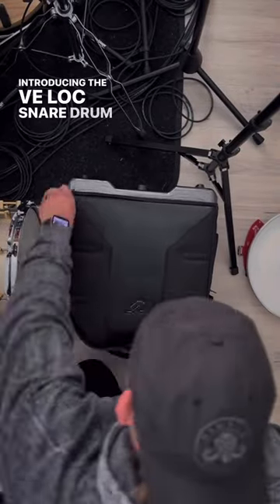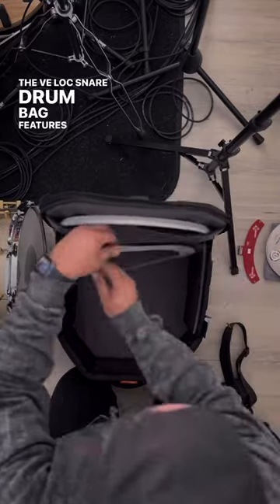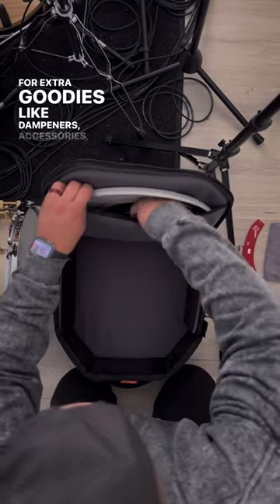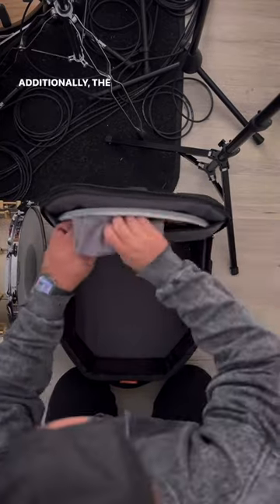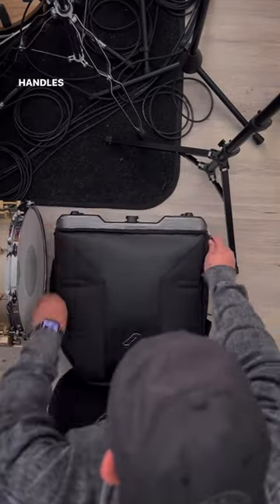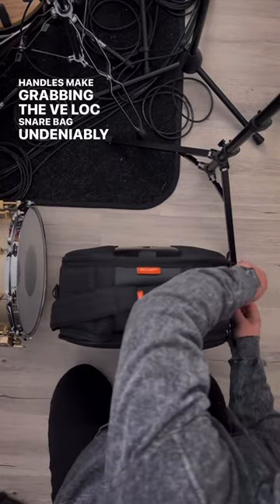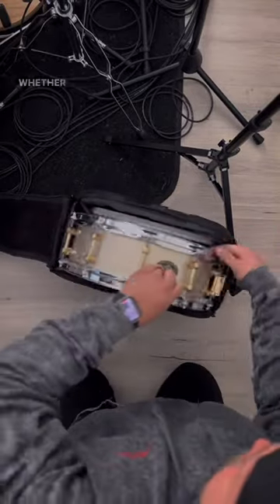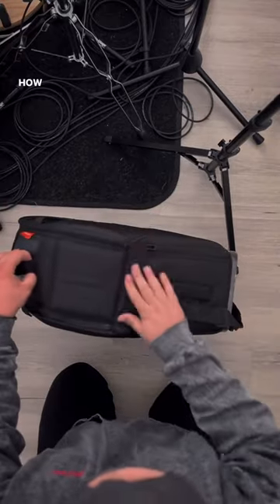It's THE VELOC Snare Drum Bag! 😎